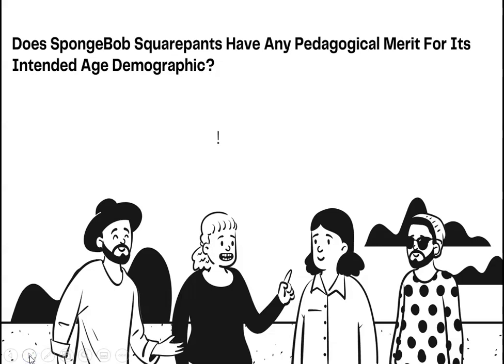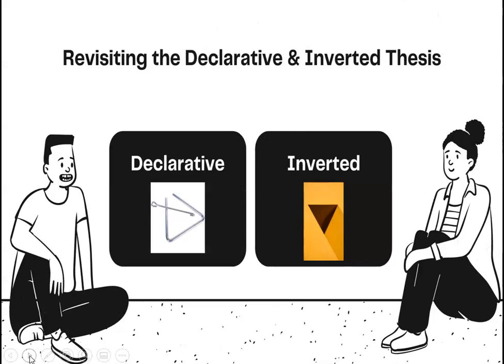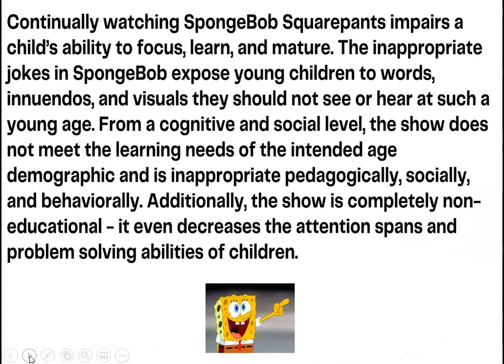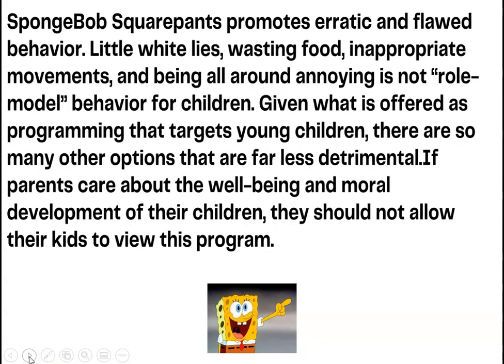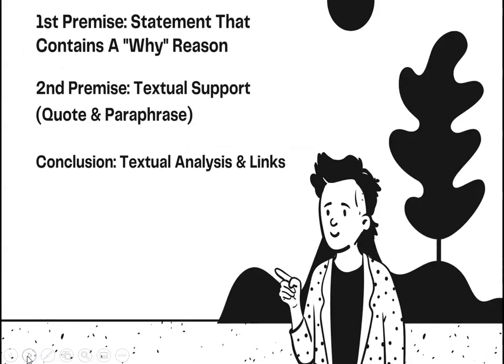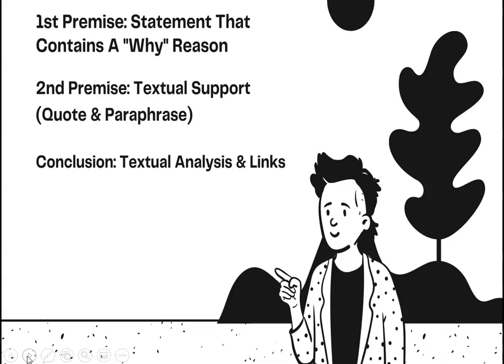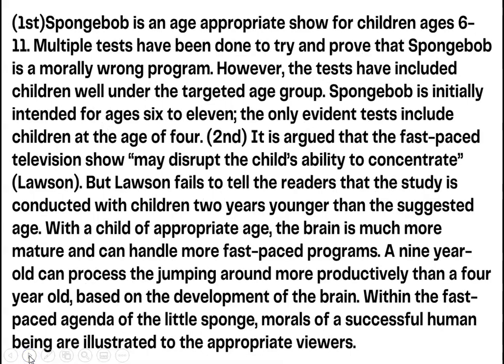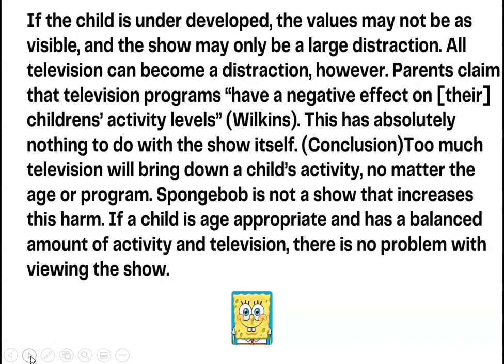SpongeBob Squarepants Synthesis Essay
In this writing workshop, I demonstrate how to use my three templates to construct a synthesis essay centering upon the following essential question: does SpongeBob have any educational value for its intended age demographic?  This is a perfect, high engagement introduction to the fundamentals of synthesis writing.

In the video, I take my usual Bob Ross approach and "paint" a number of introductions and body paragraphs while demonstrating how to pull the strings of my templates.